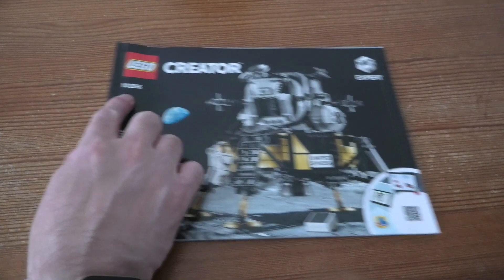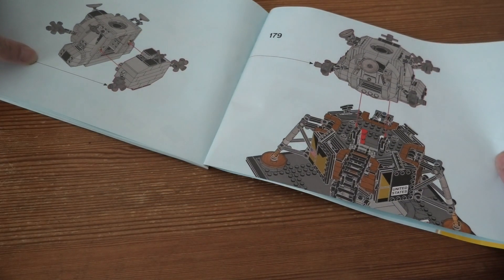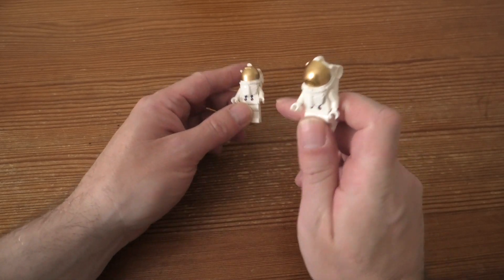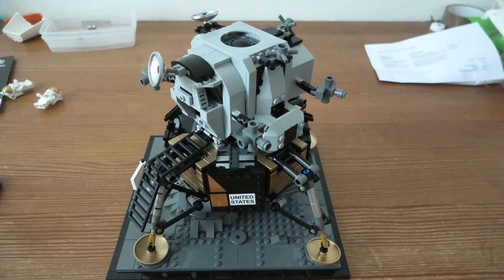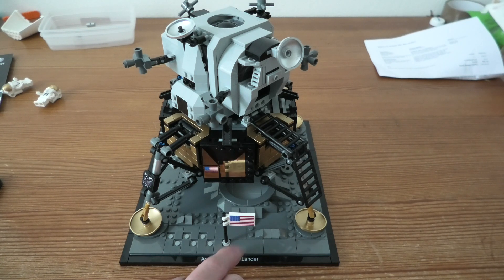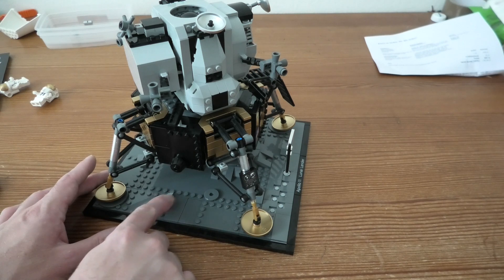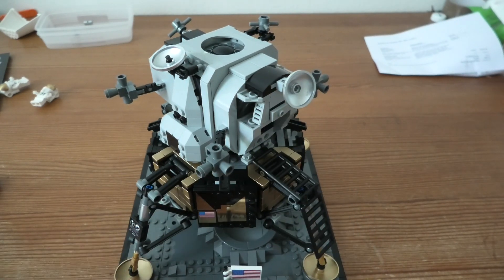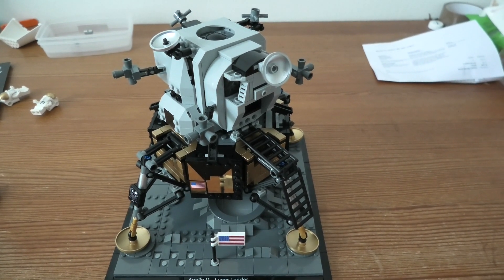Review Lego Creator Nasa Apollo 11 Lunar Lander SET 10266 4K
Celebrate man’s first moon landing with this LEGO® Creator Expert 10266 NASA Apollo 11 Lunar Lander building set—developed in cooperation with NASA to mark the 50th anniversary of a historical event that captivated the world. This collectible model features a highly detailed replica of Apollo 11's Eagle lunar module, plus a depiction of the lunar surface, complete with crater, footprints and a U.S. flag. The descent stage comes with gold-colored landing pads and panels, opening camera and laser hatches, and a ladder, while the ascent stage has a detailed interior with room for 2 astronauts. Finished with an Apollo 11 Lunar Lander nameplate, this display model makes a great centerpiece for the home or office and provides a challenging and rewarding building experience full of nostalgia. Includes 2 astronaut minifigures with NASA decoration and golden helmets.

Includes 2 astronaut minifigures with NASA decoration and golden helmets.
This advanced LEGO® set features a detailed replica of the Eagle lunar lander with separate ascent and descent stages, plus a depiction of the lunar surface with crater, footprints and a U.S. flag.
Descent stage features new-for-June-2019 gold-colored landing pads and panels, opening camera and laser hatches and a ladder.
Ascent stage features a detailed interior with room for 2 astronaut minifigures.
Celebrate space exploration with this highly detailed display model.
Accessory elements include a brick-built video camera and laser reflector.
New-for-June-2019 decorated elements include an Apollo 11 Lunar lander nameplate and golden elements.
Measures over 7” (20 cm) high, 8” (22cm) wide and 7” (20cm) deep.